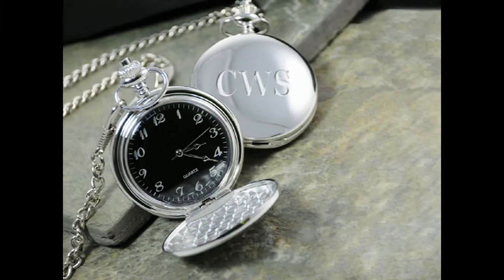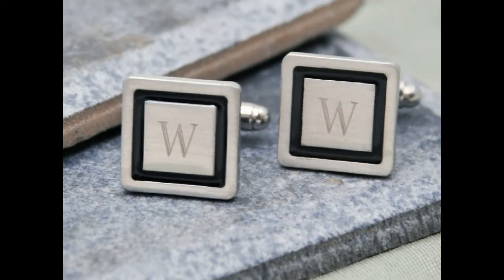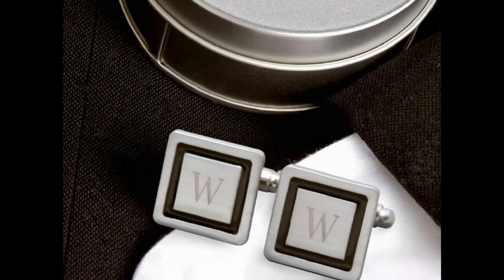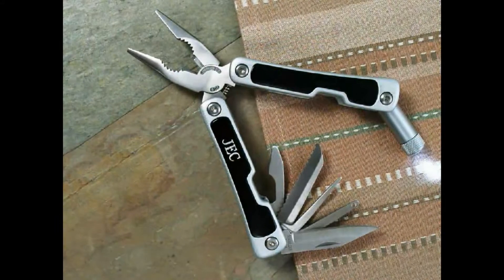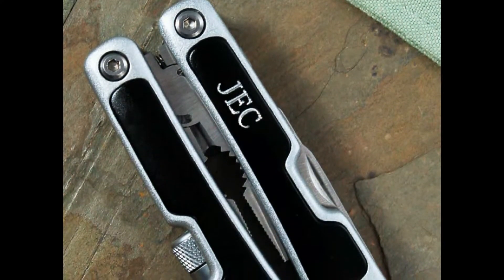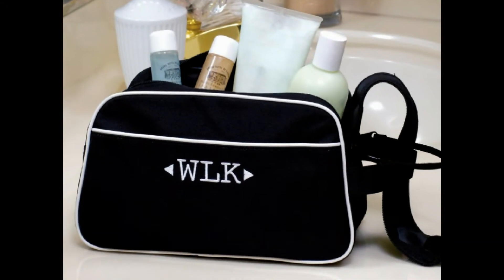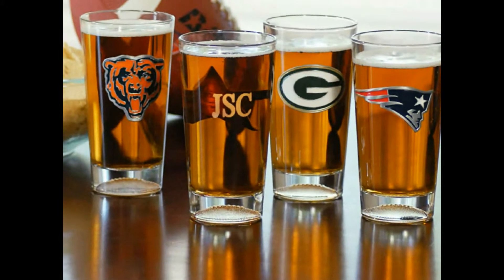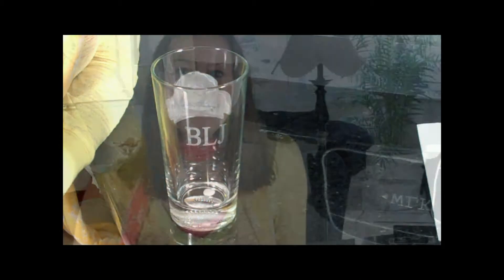Our Feature Presentation: Top 5 Groomsmen Gift Ideas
Everyone knows guys arent always easy to buy for, and when you have to buy for several, it can become even more nerve-racking.  So, were here to help!

There are a few things to remember when purchasing your groomsmen gifts.  First, dont stress!  Giving something thats fun and memorable is much easier when youre not stressing over the details.  Also, its always nice to aim on getting something that is both timeless and useful, and finally, when youre really looking to make an impression, consider giving all your male attendants a gift thats personalized because nothing classes up a gift like customization!

Here are 5 of todays most popular Groomsmen Gift ideas

Masculine Accessories, Tailored Just for Them
Nothing says class and style like a pocket watch, and our distinguished, Black Face Pocket Watch is among the most elite.  Giving a refined look with contemporary twist, this silver-plated pocket watch may be engraved with his initials, making it an instant treasured heirloom.  One hell surely pass on through the years!

Customized Cuff Links for the Big Day
Help give your groomsmen a polished look on your wedding day with our Black Border Designer Cufflinks.  Sure to add a sophisticated and personal touch to his tuxedo, hell gladly wear these formal accessories  personalized with his initial  again and again.

Personalized Gadets
What guy doesnt feel manlier than when he carries around a pocket knife?  Our Multi Tool Pliers & Pocket Light will easily give him that masculine feel, while providing him with a multitude of practical functions.  Featuring a pocket knife, two flathead screwdrivers, bottle opener, awl, mini saw, nylon belt pouch and free personalization this is one gift that he will love carrying with him wherever he goes!

Tailored Travelling Gear
If organization is the key to life, then our functional, Canvas Travel Bag is just the ticket for gift giving success!  Because it neatly holds all his grooming essentials, youll ensure your men are clean cut and looking their best on your big day!  Embroidered with his initials in white on crisp black canvas, this is one item that any man can appreciate!

Engraved NFL Pint Glasses
Let him toast his favorite football team in style with one of our distinctive NFL Pilsners.  Featuring the official sports team emblem for all 32 NFL teams and a sculpted, glass football formed in the base, theres no doubt hell feel like part of the team after you have his initials engraved on the back!  Its the perfect novelty gift hell never expect but always love!

I hope these ideas help you in finding gifts as unique as your groomsmen!  Just remember, you cant go wrong when you choose gifts that are personalized!